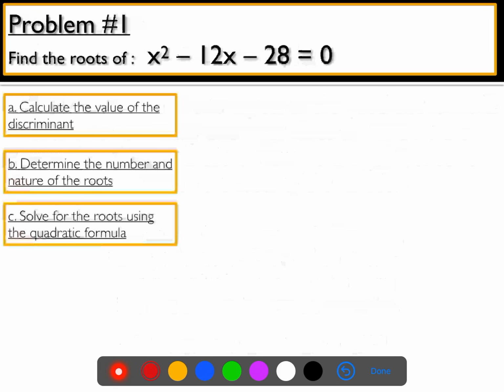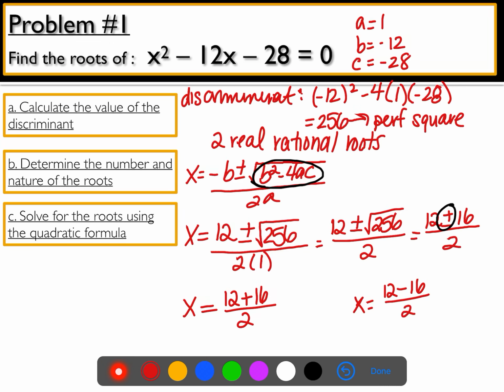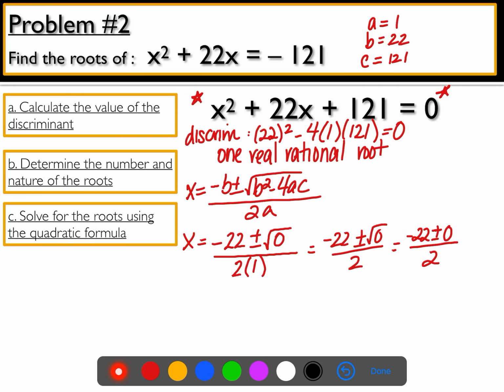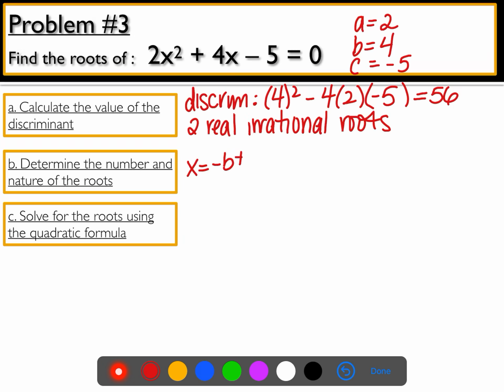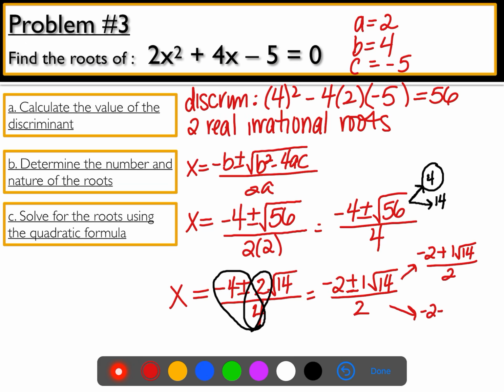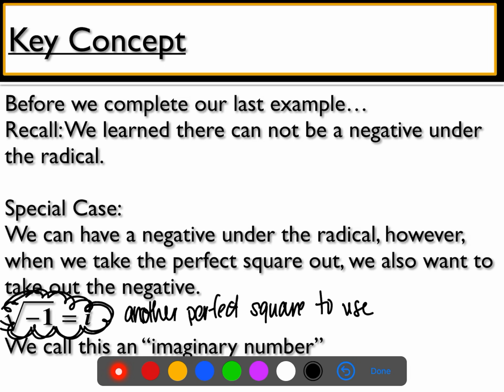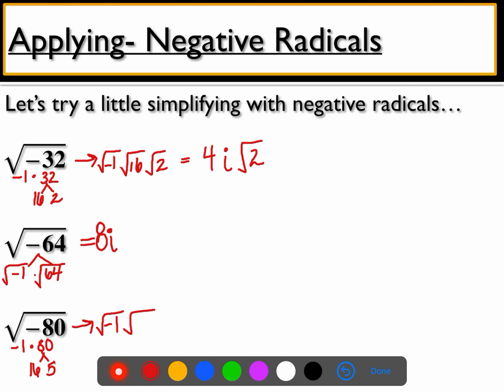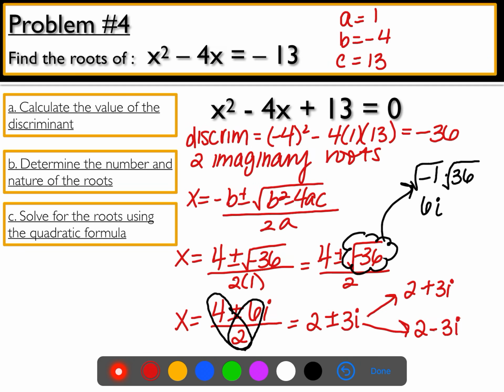Unit 8.4 Part 2 The Quadratic Formula